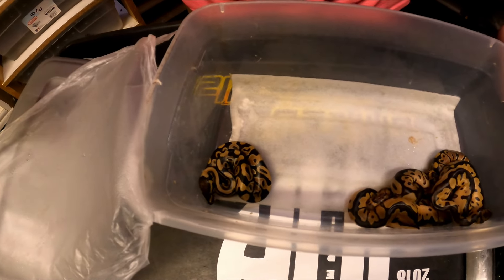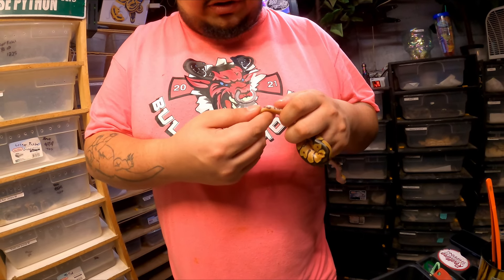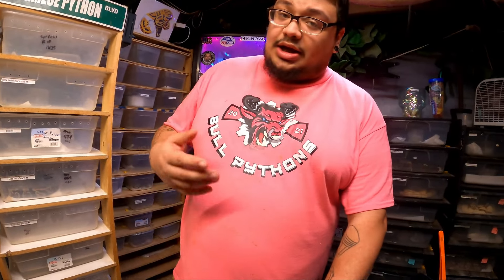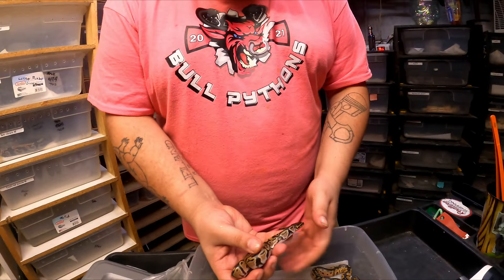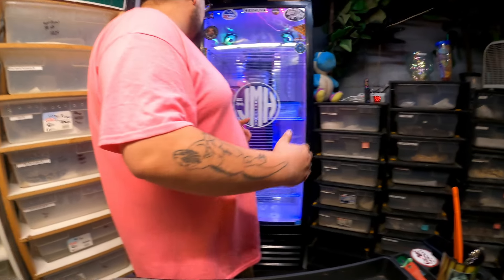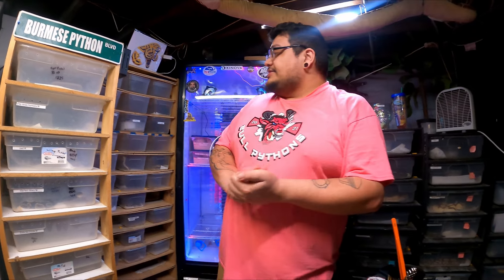WHAT DID WE HIT THIS TIME!?! CLUTCH NUMBER 2!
today we go over clutch number two of 2024!